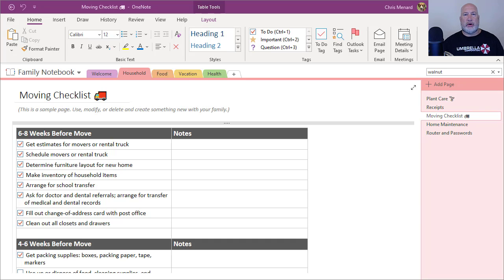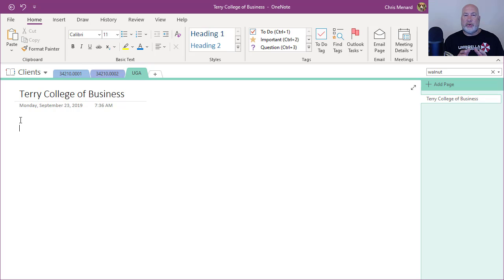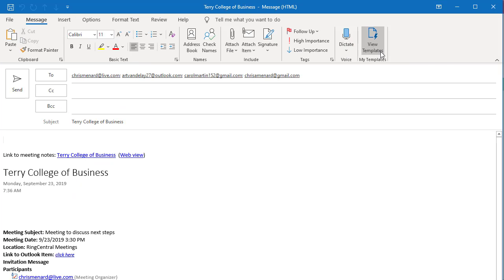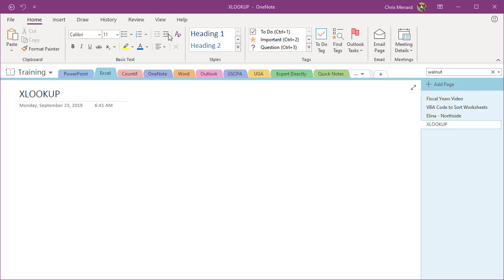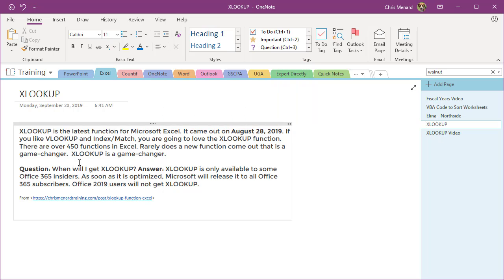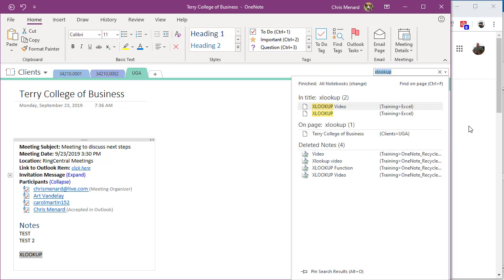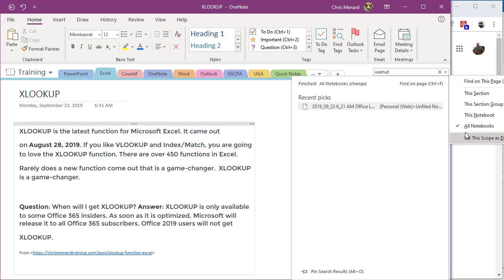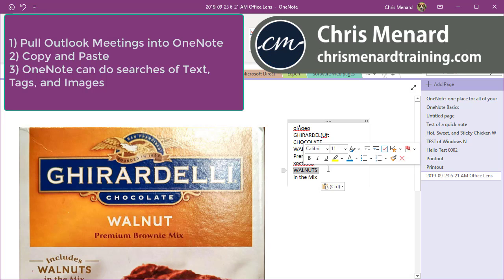Three reasons to use OneNote - Microsoft's digital note taking app by Chris Menard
OneNote is Microsoft's free notetaking app. It is free! OneNote uses Notebooks, Sections, and Pages to help you organize your notes.

Three reasons I love OneNote:
* I can pull in Outlook Meeting details. I can later email the meeting notes out. 01:10
* OneNote can copy and paste text, and when you copy and paste text from a webpage, it automatically adds the URL of a webpage. If you copy and paste the link to a video, it puts in the video thumbnail and the video. 02:40
* OneNote searches are easy and fast. OneNote searches text, images, and tags. It searches a page (CTRL + F), a section, a notebook, or all notebooks. 04:19 search text
Search text from images 05:50

-- EQUIPMENT USED
○ My camera